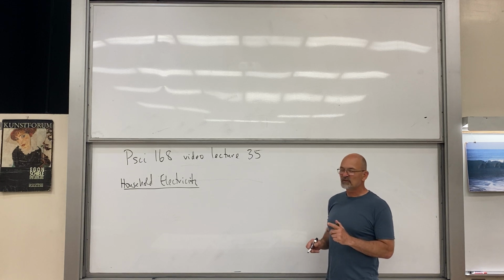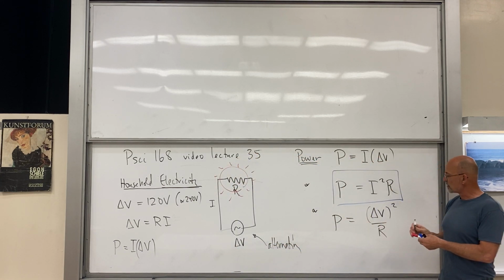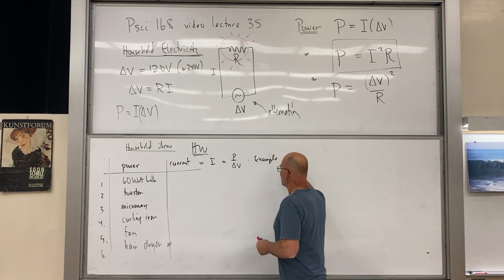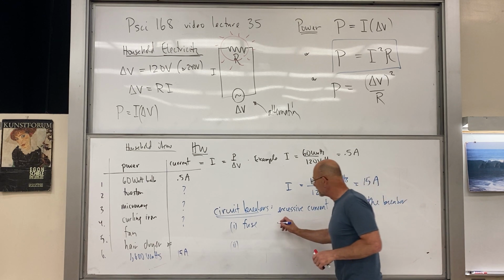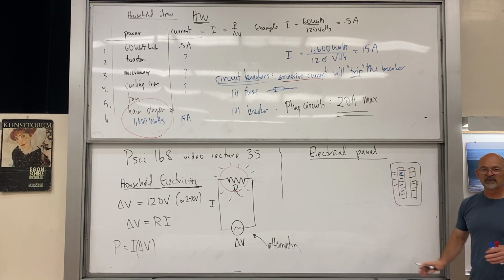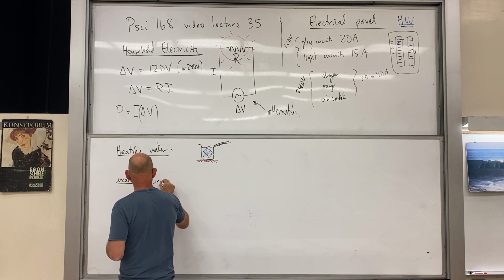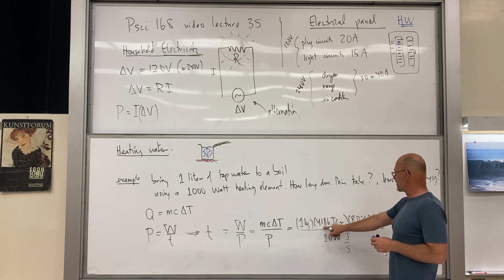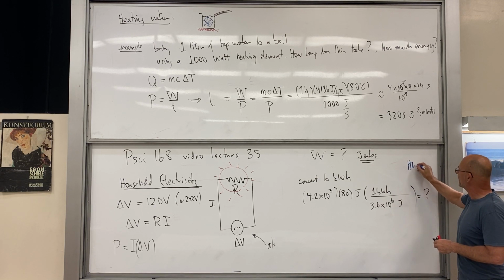Psci 168 spring 2021 video lecture 35